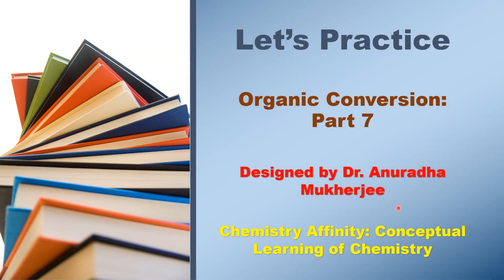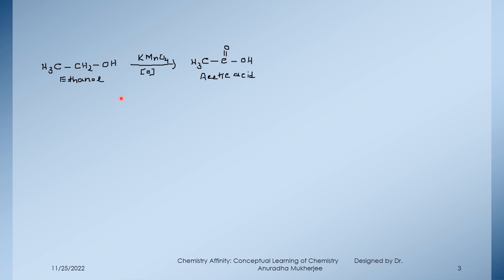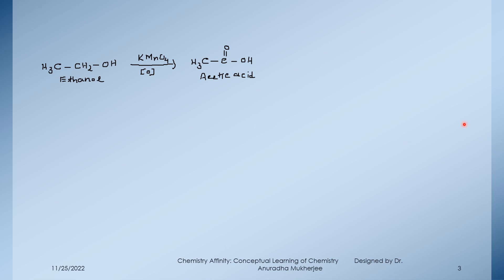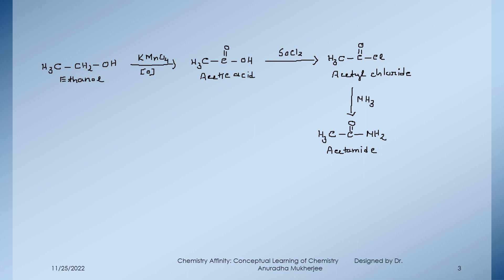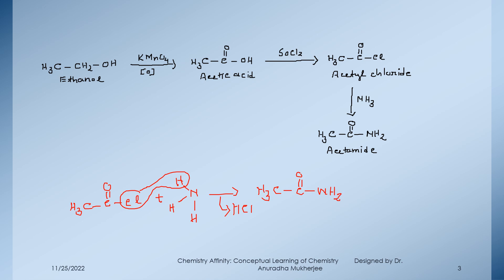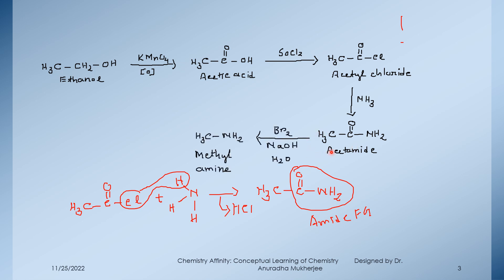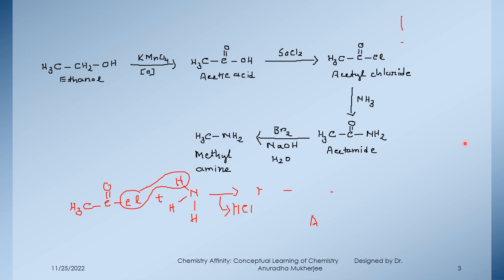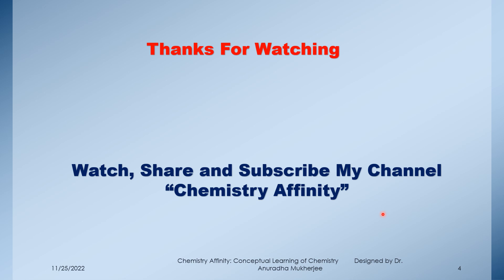Let's Practice: Organic Conversion: Part-7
Organic conversion is an important part in organic chemistry.
Today's video is Ethanol to Methyl amine